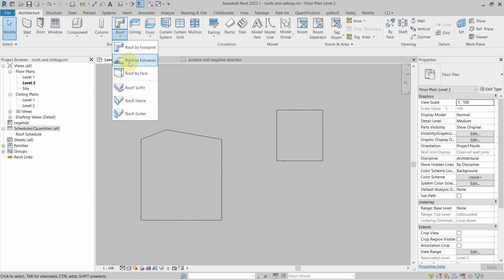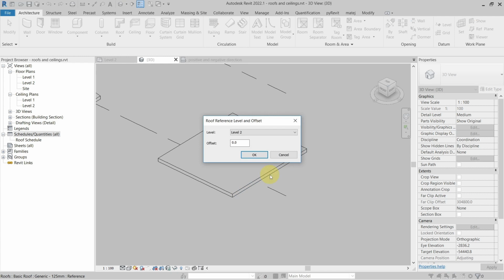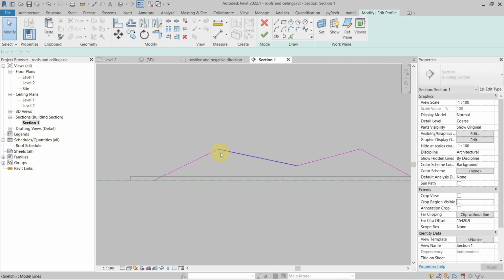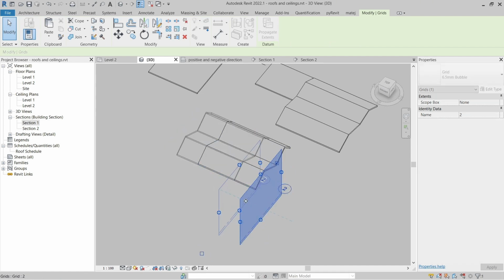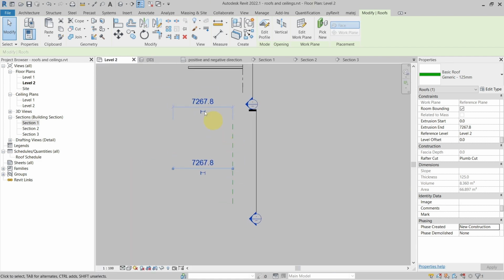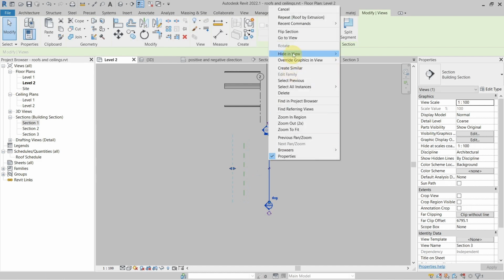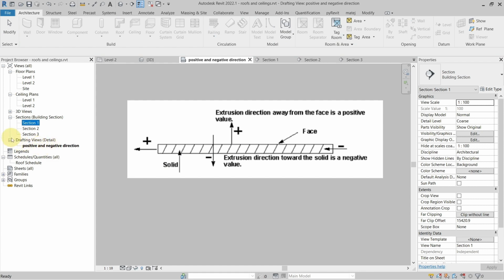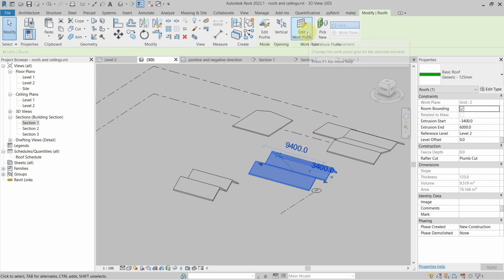Revit Tutorial - Roof by extrusion explained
In this video i will show you how to create roof by extrusion and what specifics it has.